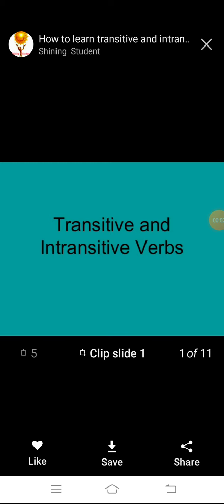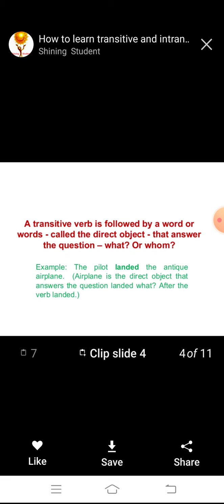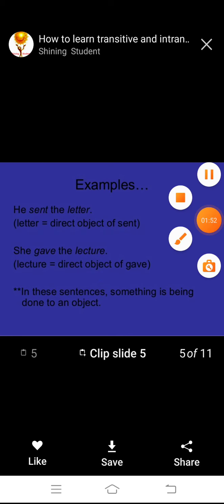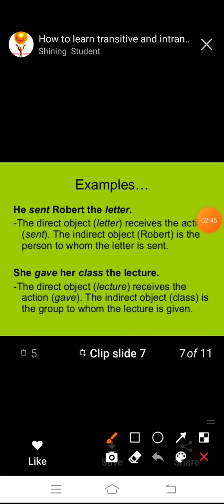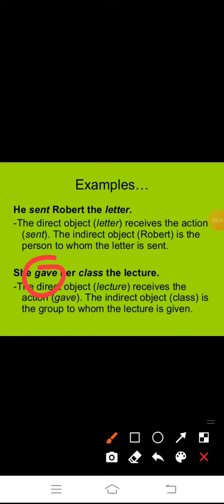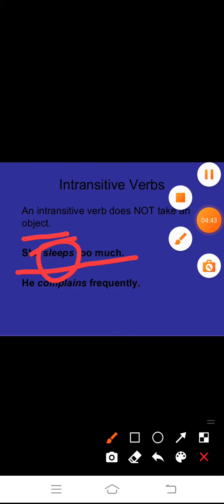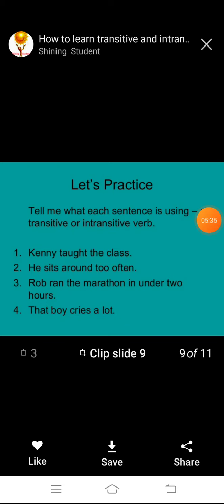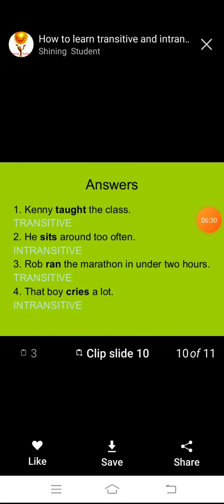Transitive and intransitive verb